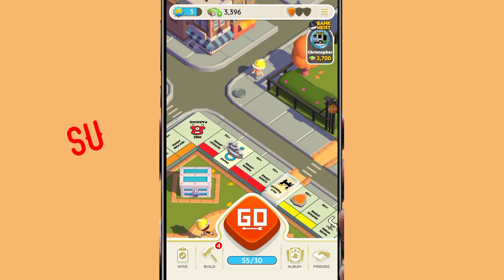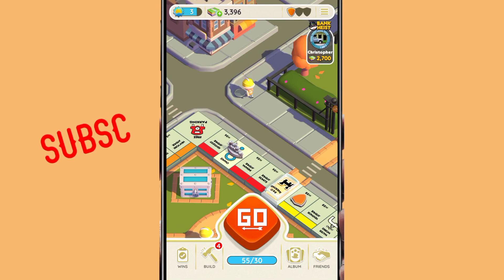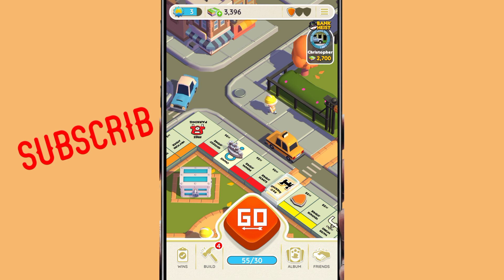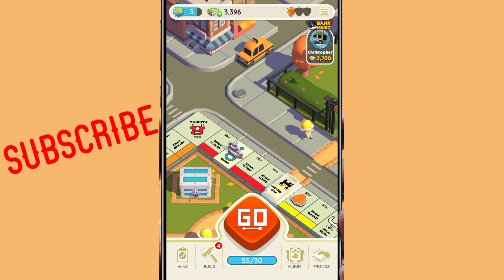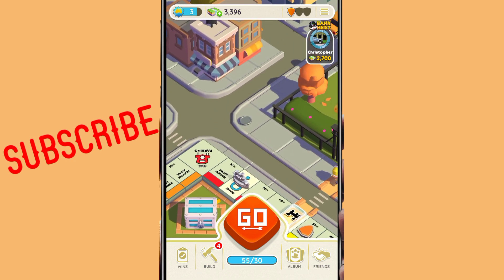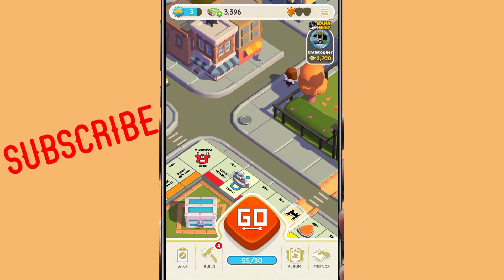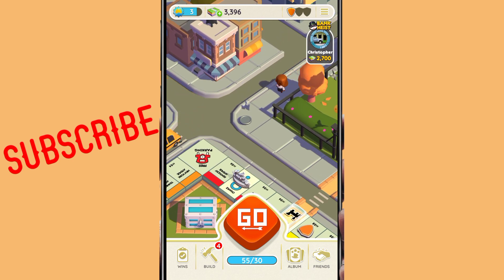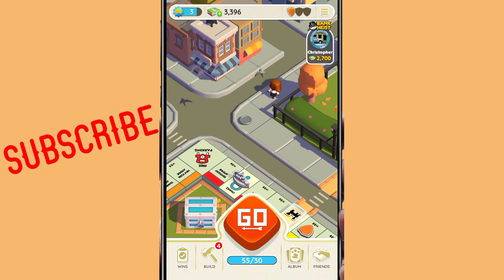How To Change Monopoly GO Profile Picture